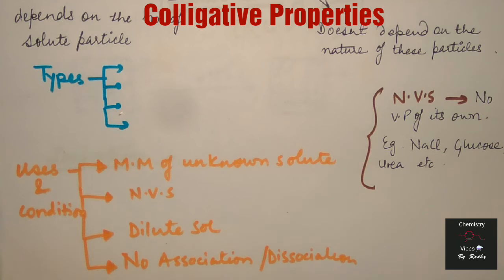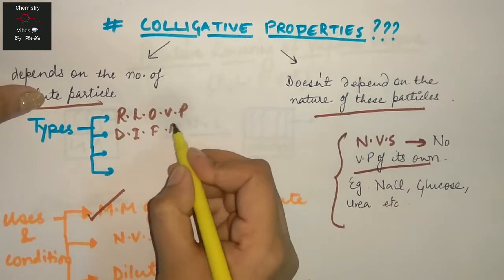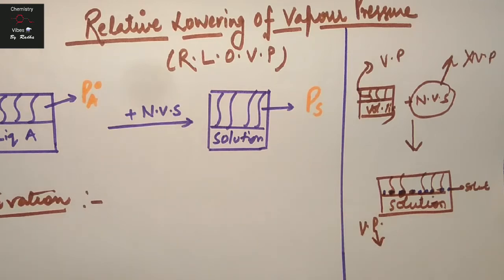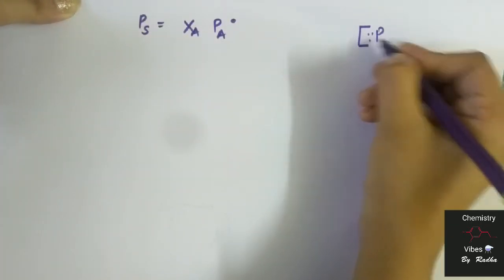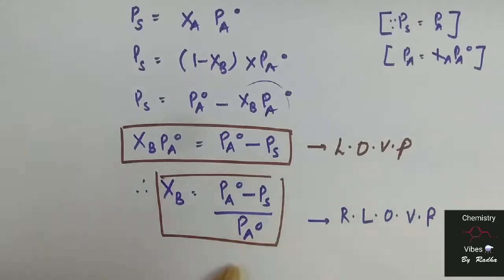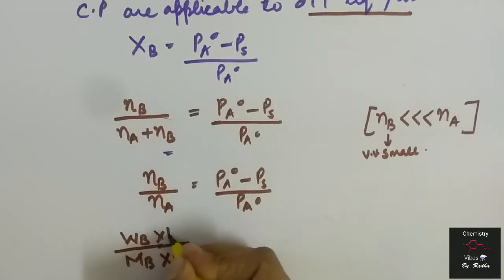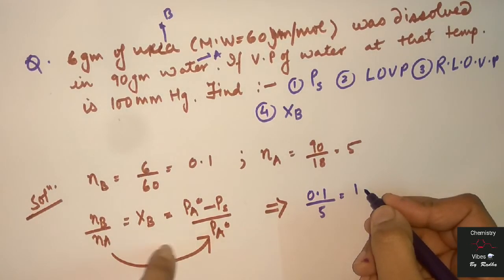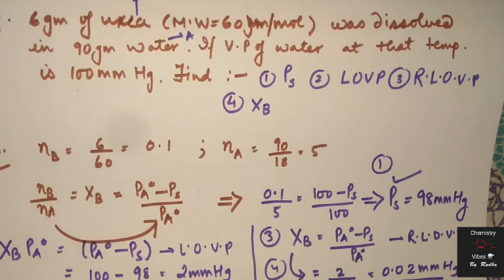Solutions| Class XII|Colligative Properties: Relative Lowering Of Vapour Pressure | Lecture 6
solutions#classXII#CBSE#NEET#NCERT#CHEMISTRY#colligativeproperty#relativeloweringofvapourpressure#chemistryvibesbyRadha#jee